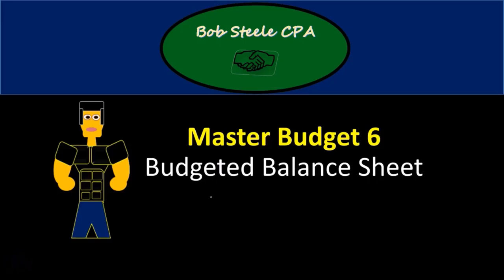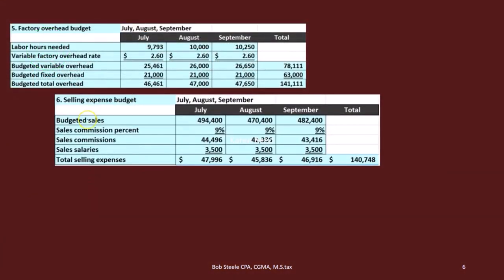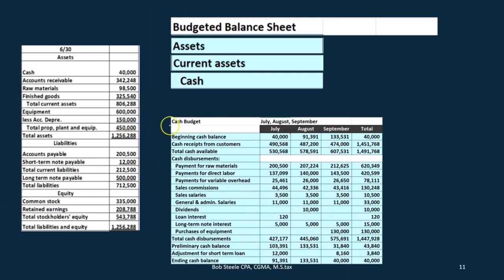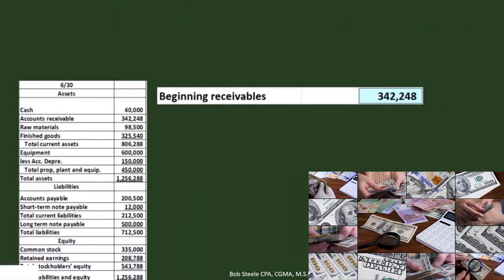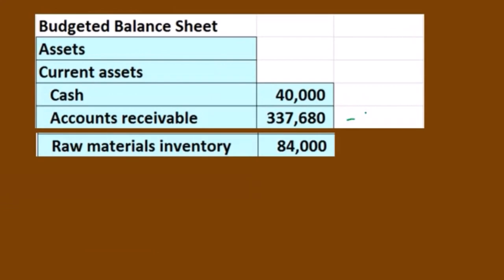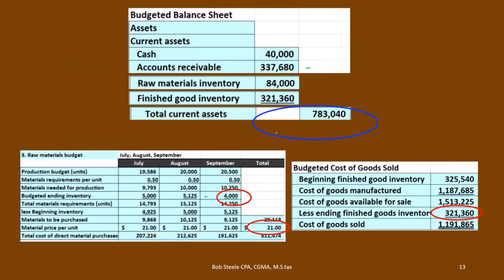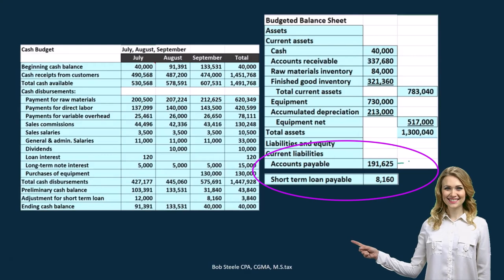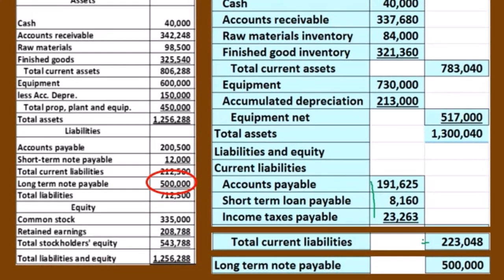Master Budget 6 Budgeted Balance Sheet 260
Master Budget 6 Budgeted Balance Sheet